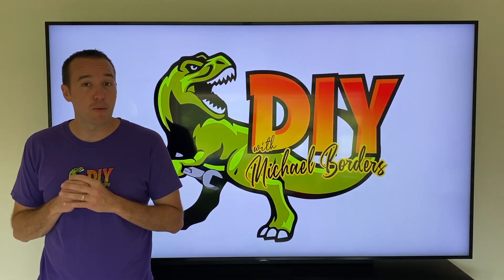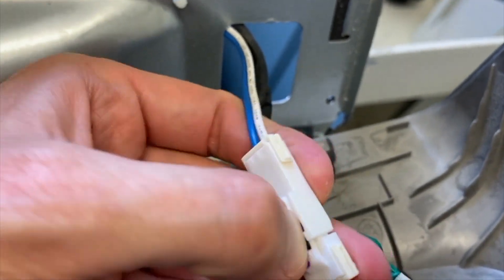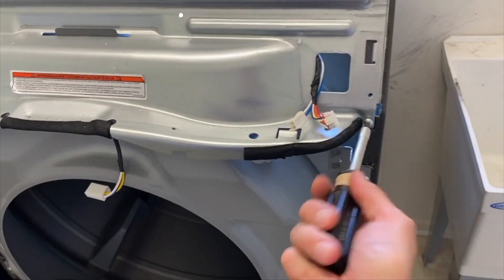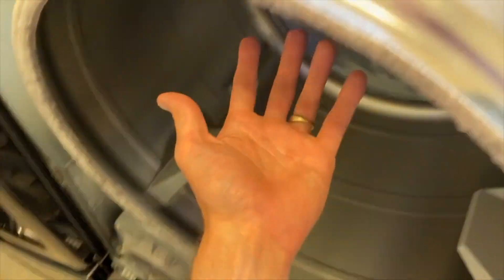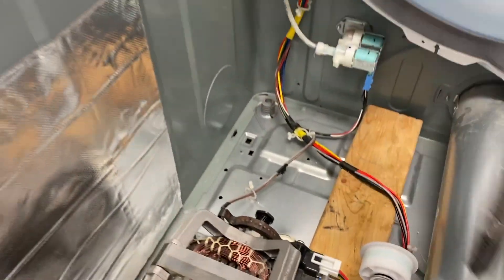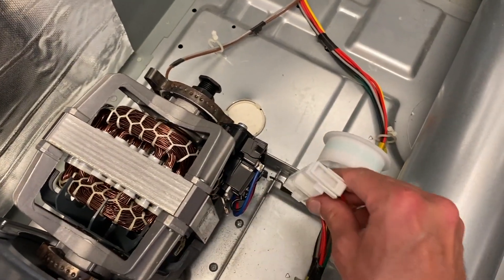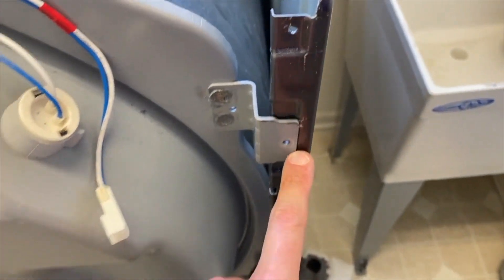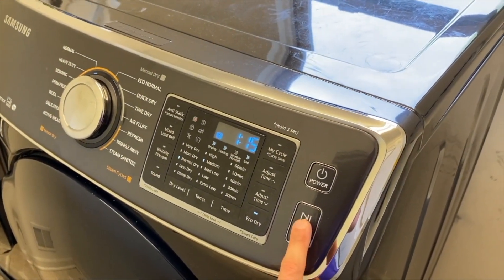How to replace Samsung drive motor - Dryer buzzing/humming